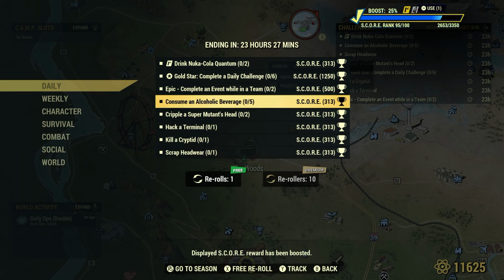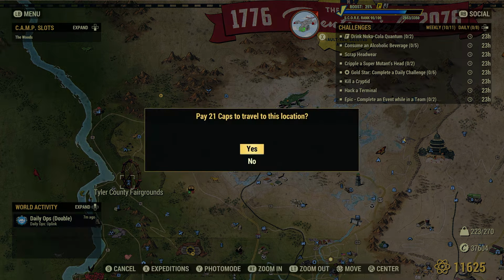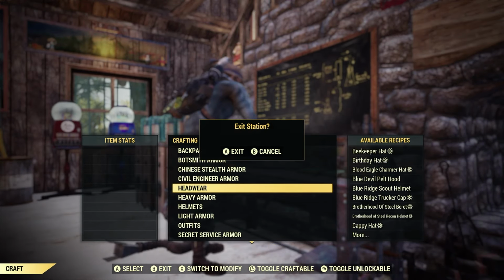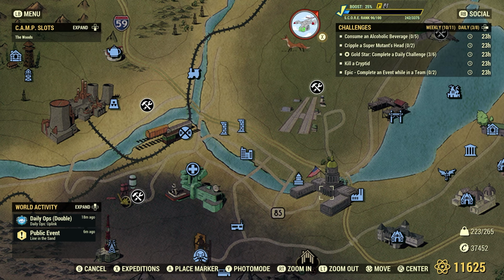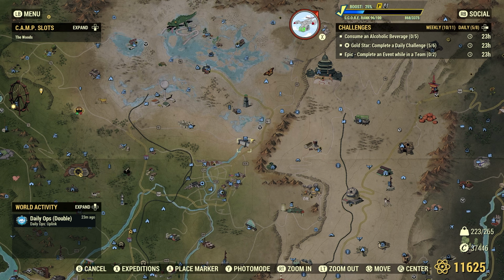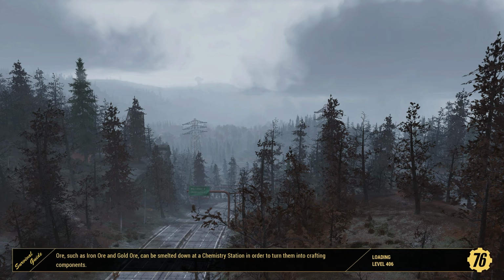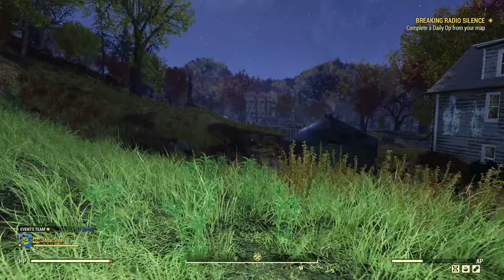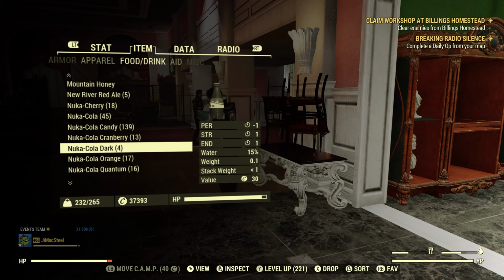Fallout 76 Completing Daily Challenges For July 15, 2024 Quick Easy Guide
FO-76 Completing Daily Challenges For July 15, 2024 Quick Easy Guide

0:00 Intro
0:48 Drink Nuka-Cola Quantum (2/2)
9:14 Scrap Headwear (1/1)
11:28 Hack A Terminal (1/1)
15:01 Kill A Cryptid (1/1)
17:01 Cripple A Super Mutant's Head (2/2)
19:46 Epic: Complete An Event While In A Team (2/2)
27:15 Consume An Alcoholic Beverage (5/5)

Thanks to my channel members:
- ArtisticallyArranged
- Boogaloo Bronson
- michael edwards
- Nigel Wiffen
- heather
- Whitetribe
- Robco
- Mr Shelton
- Drake Stamps